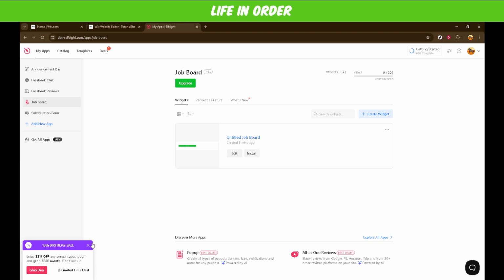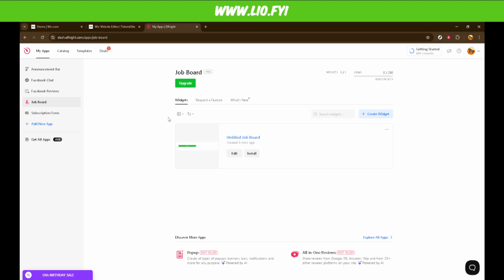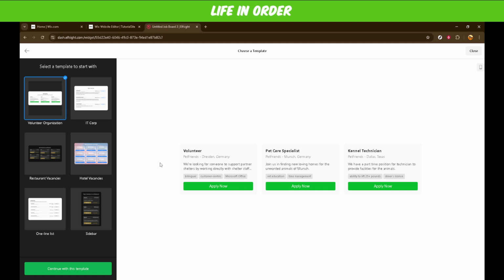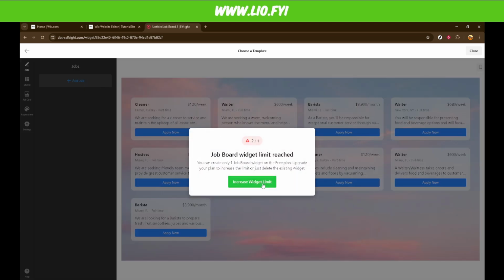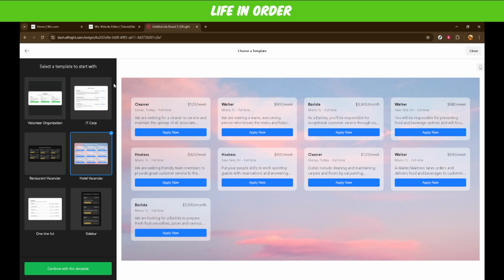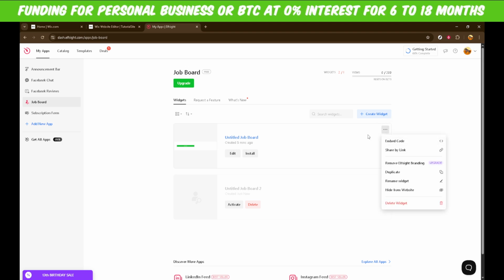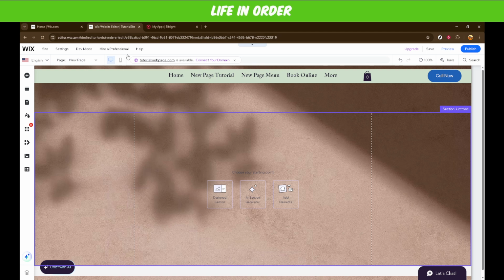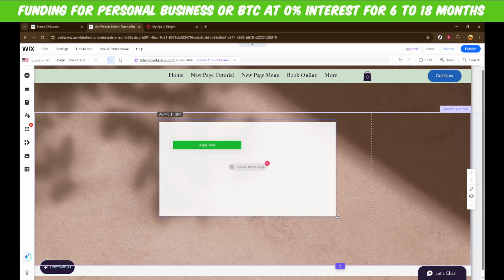How To Add Job Board To Wix Website { 2025 edition }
How To Add Job Board To Wix Website